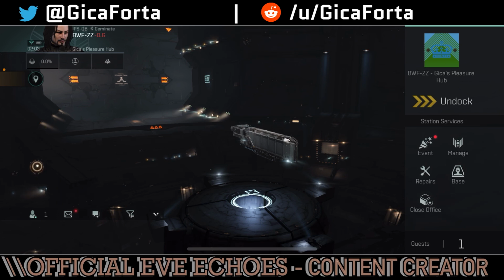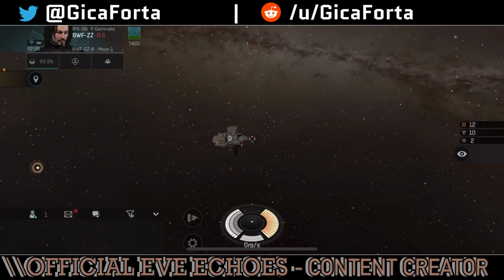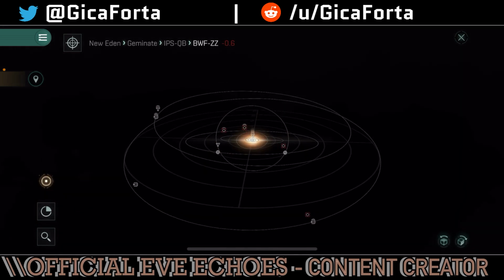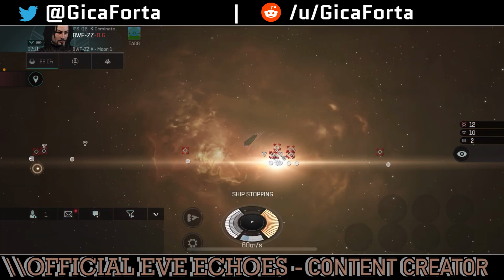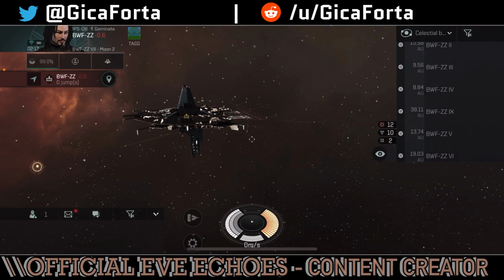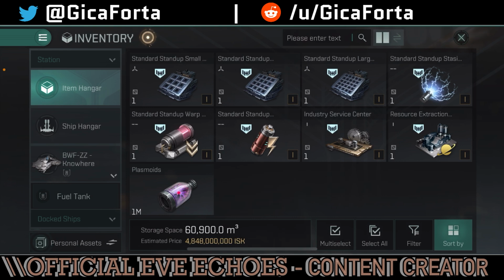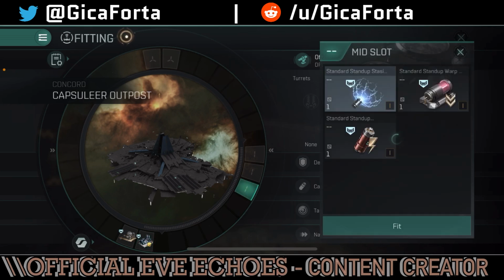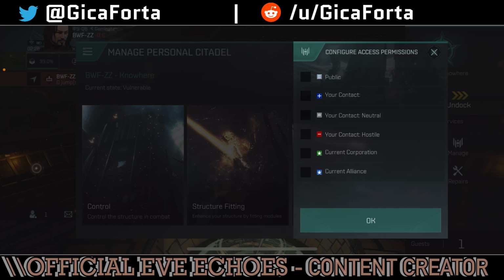Player Structures #2 - Capsuleer Outpost Secret Anchoring & Setup | EVE Echoes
Community Question of the Week: What feature needs immediate balance changes?

In this guide we learn how secretly anchor the Capsuleer Outpost, how to fit it, add fuel and activate it, plus setting up the outpost. Management and maintenance operations.

Timeline:
[00:00] Preparing for Launch
[12:24] Fitting and Management